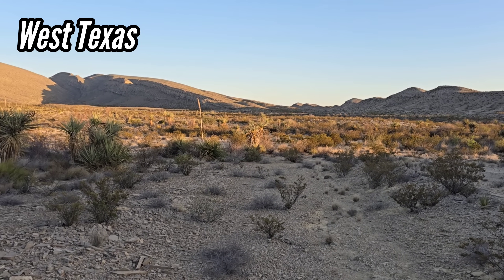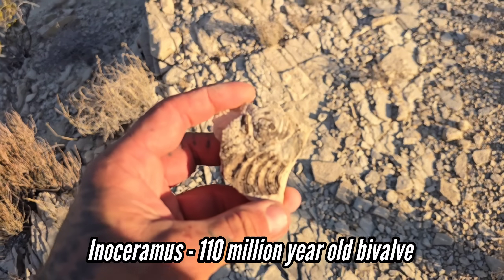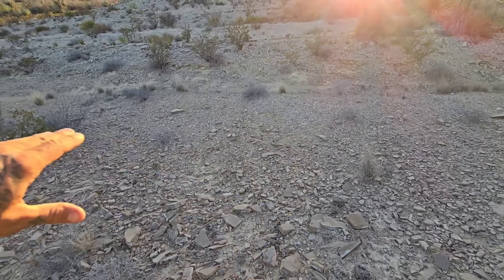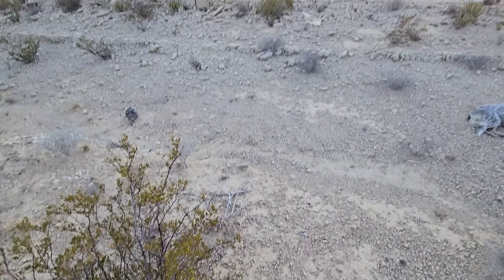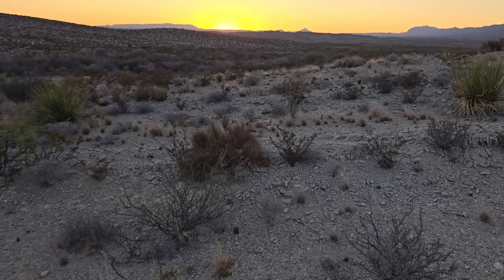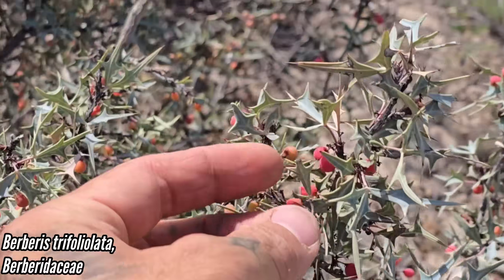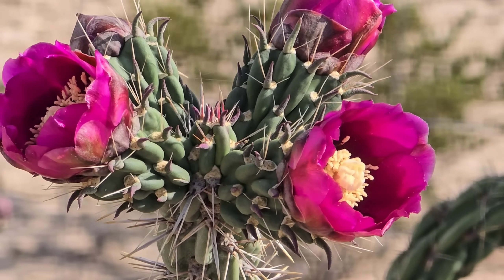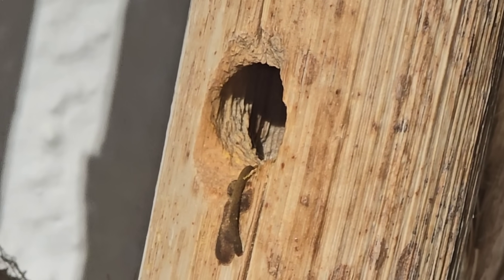Ovicula biradiata: Gonzo West Texas Plant Diaries & Epic Hailstorms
Ovicula biradiata is a plant species that is newly described to science, only discovered in March 2024. This is a new plant that came out in molecular studies next to Psilostrophe and is being described by Lichter, Powell and Manley. respect to Deb Manley who discovered this species and will describe it.

It sounds cliché but it's true. Whether it's travel expenses, vehicle repair, or medical costs for urushiol poisoning (or  rockfalls, beestings, hand slices, toxic sap, etc), your financial support allows this content to continue so the beauty of Earth's flora can be made accessible to the rest of us in the degenerate public. At a time when so much is disappearing beneath the human footprint, CPBBD is willing to do whatever it takes to document these plant species and the ecological communities they are a part of before they're gone for good.

Thanks, GFY.